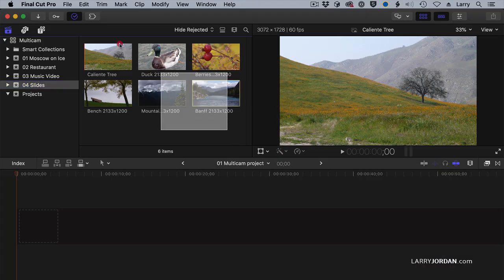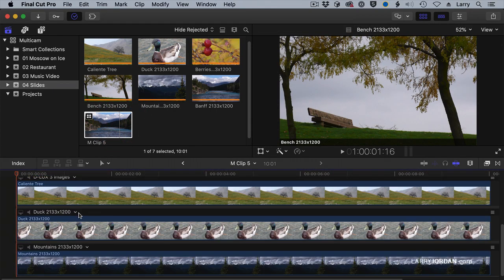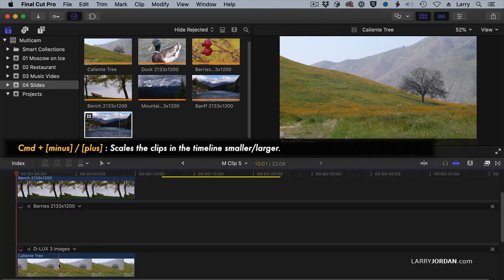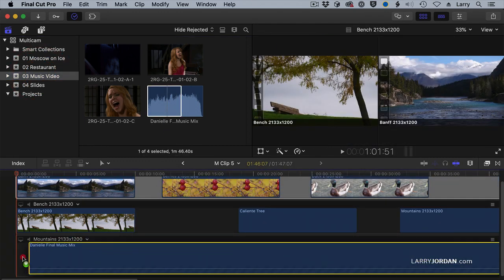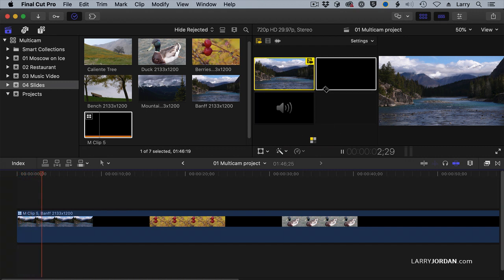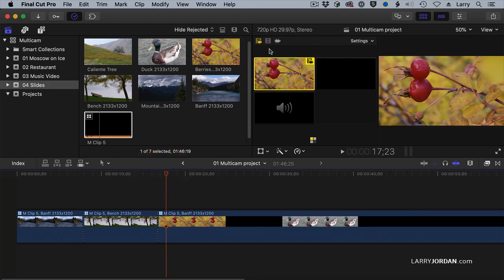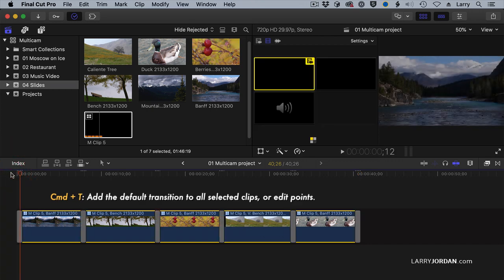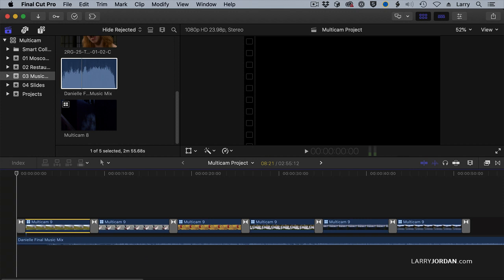Final Cut Pro X: Create a Still or Video Montage Using Multicam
"Final Cut Pro X: Create a Still or Video Montage Using Multicam" is an excerpt from a recent PowerUp webinar presented by Larry Jordan.

Multicam recording captures an event using multiple cameras. Multicam editing displays all those angles during the edit. In this short video tutorial, Larry Jordan shows how to create a montage of video or stills using multicam techniques in Apple Final Cut Pro X.

Check out Larry's new book, "Techniques of Visual Persuasion" here: